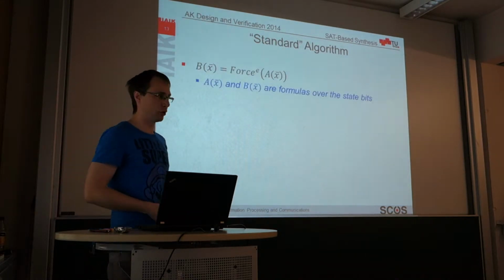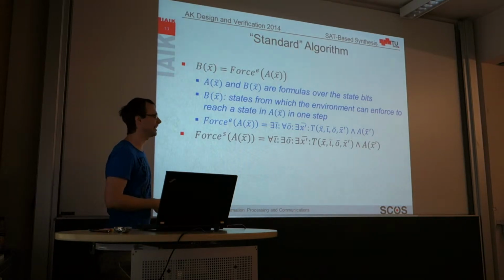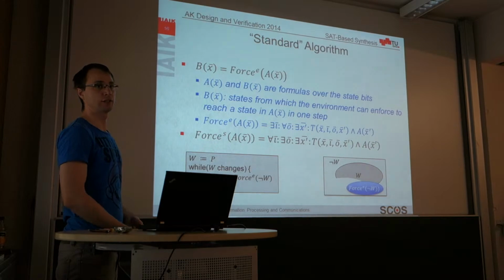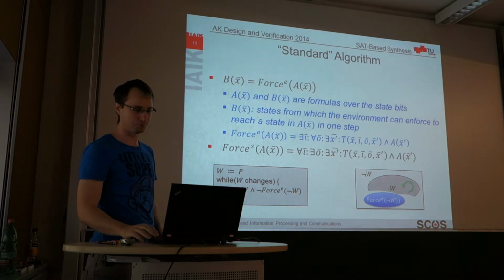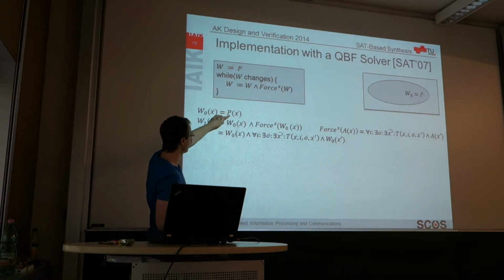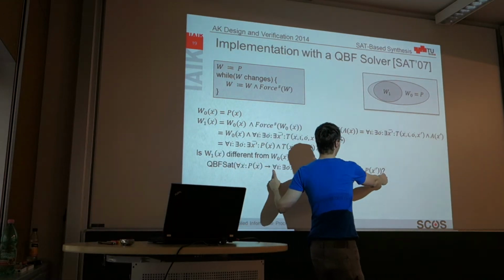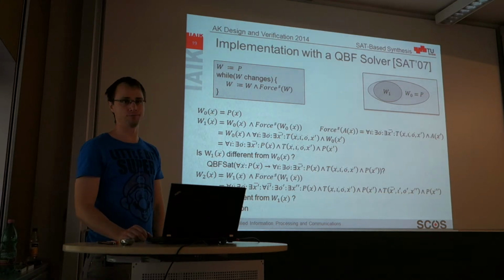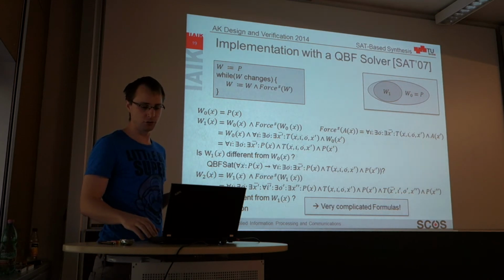SAT-based synthesizers 2